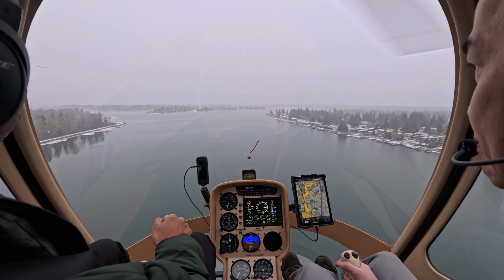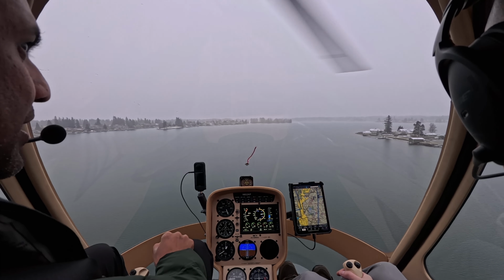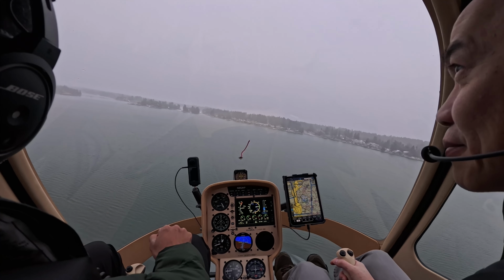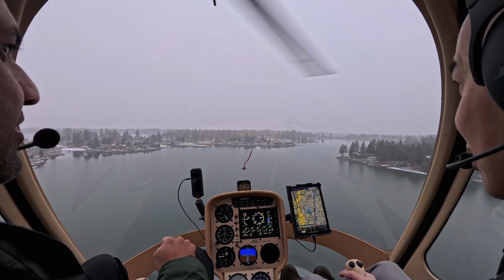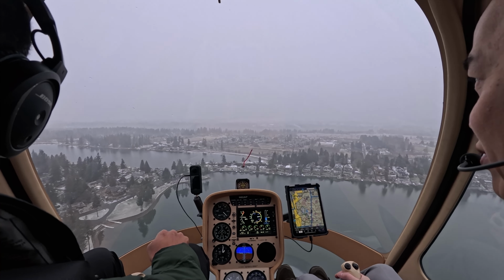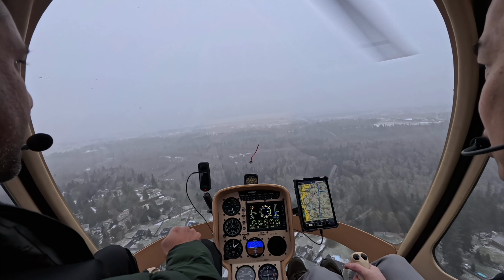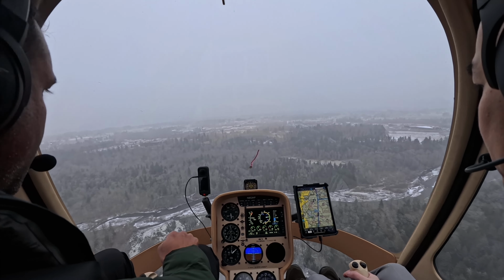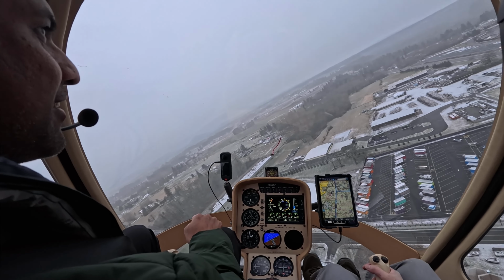Lalit tours Auburn, Lake Tapps, and Green River from helicopter